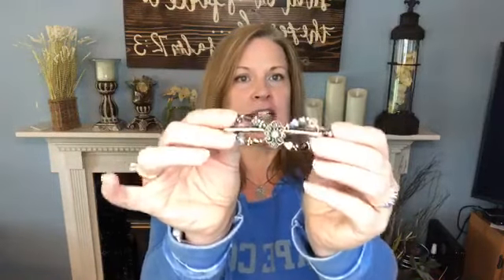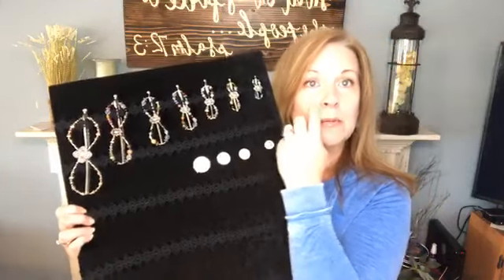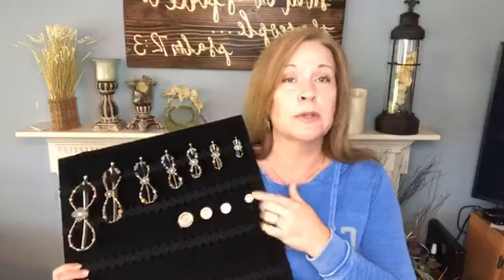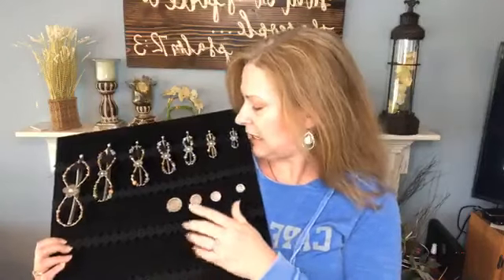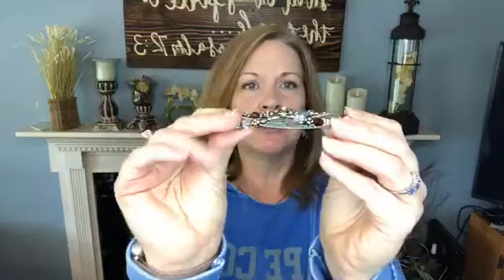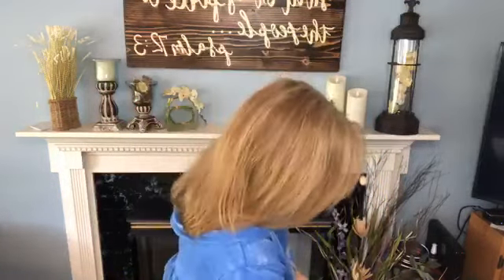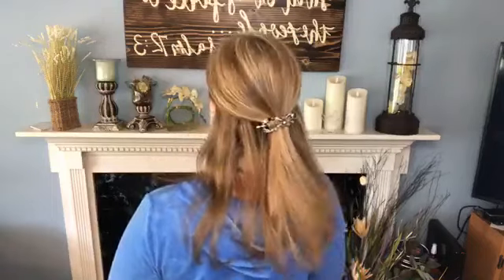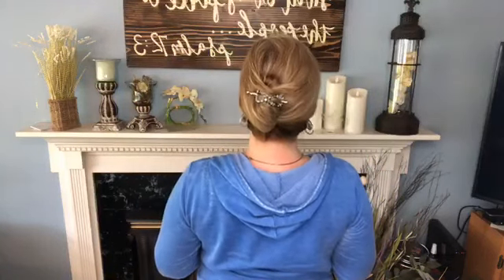Find your Flexi Size!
How to accurately find your Flexi size! There are 7 sizes with Lilla Rose Flexis and it's important to find the correct size for YOU! They really do work with all hair types so check this video out to get the most versatile use out of your Flexi! There are no other hair accessories out there that can outperform the Lilla Rose product lines! Simply amazing accessories.